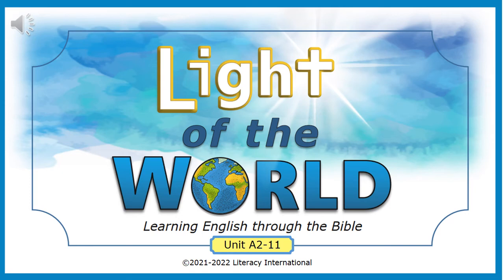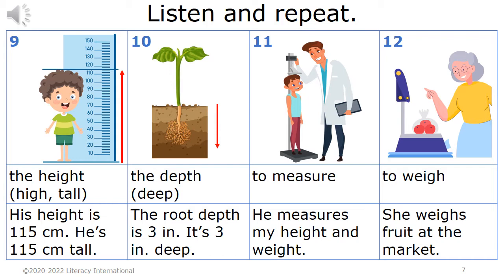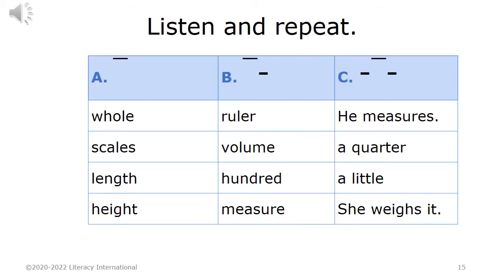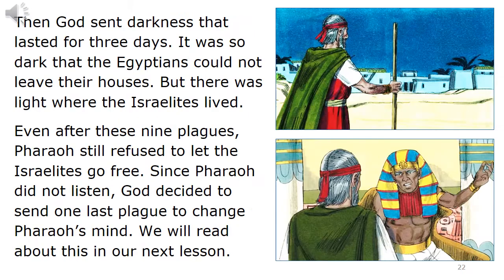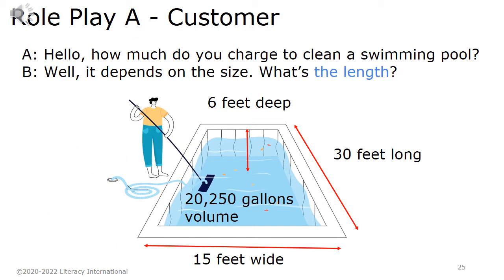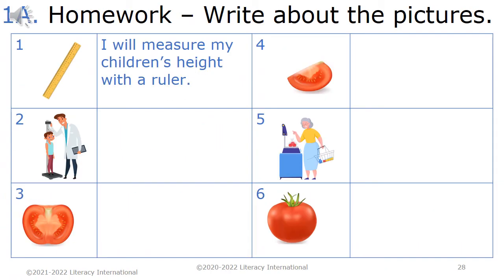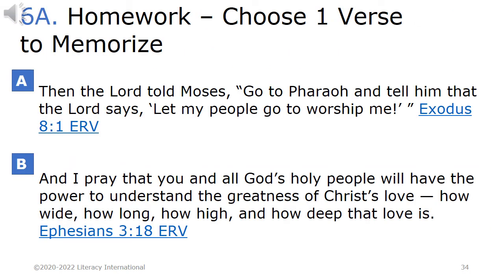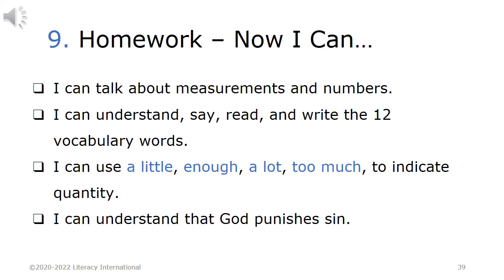Light of the World Bible ESL Unit A2-11 High Beginning Level (A2) - The Ten Plagues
Learn English through the Bible. Light of the World is a free English as a Second Language Program. Learn ESL by listening, reading, writing and speaking about the Bible.  Download complete lesson presentations and teaching instructions
to learn more.
Unit A2-11 includes Pronunciation /I/ spelled igh and /O/ spelled oa, Measurements, Adverbs: a lot, too much, a little, enough, The Ten Plagues